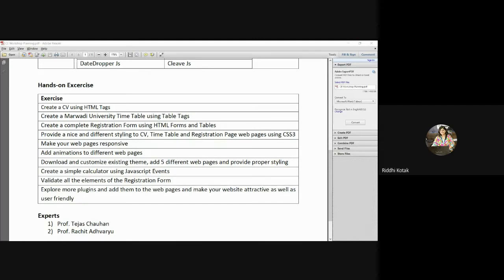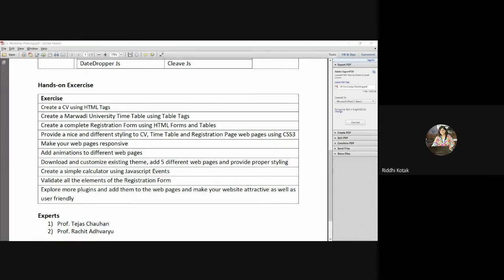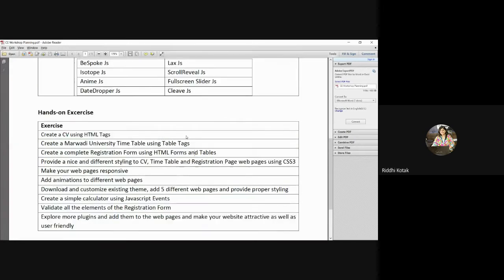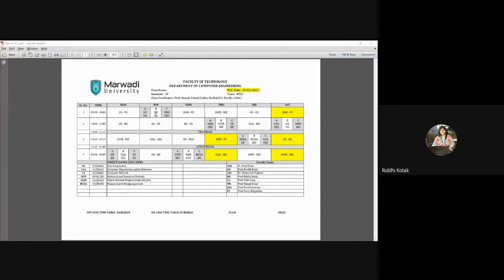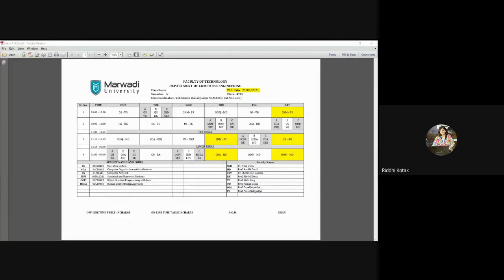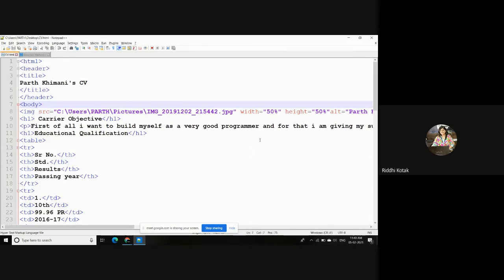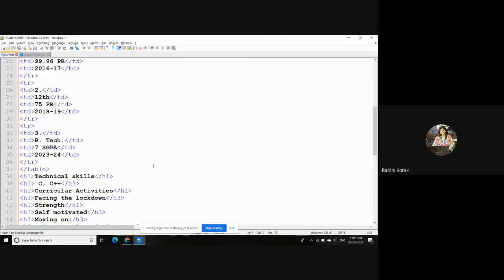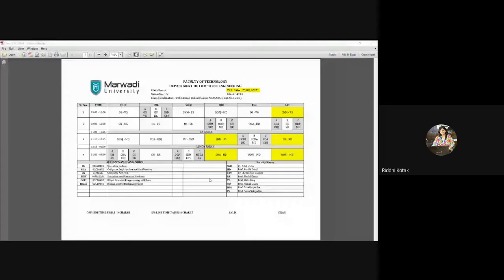TC2_A_HCDA_LAB3_05/02/2021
Discuss about prepare static website of 10 page.student have to select topic and how to decide sub categories of the topic